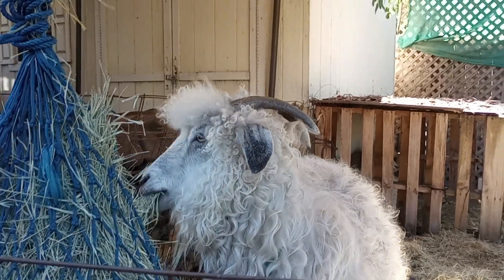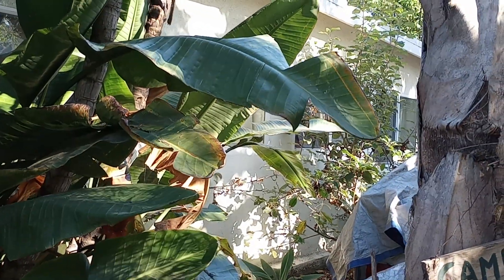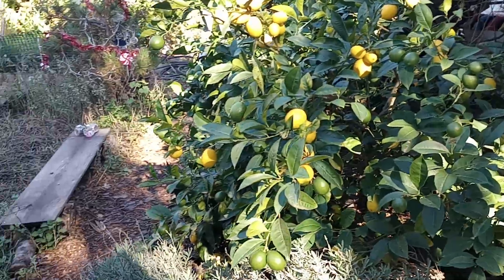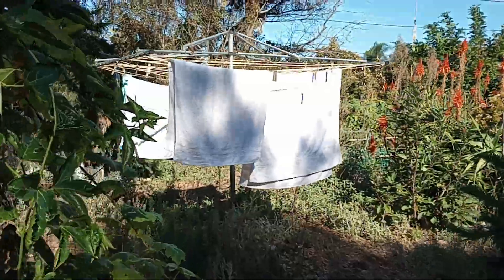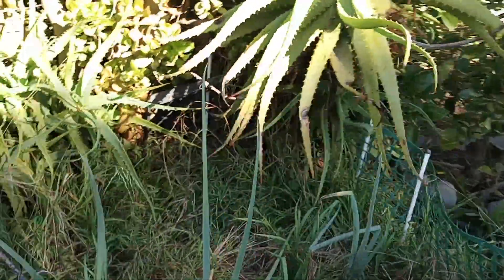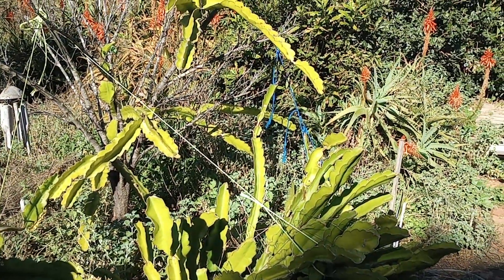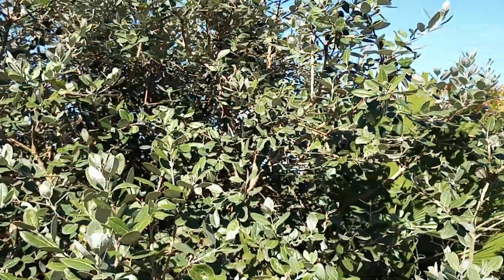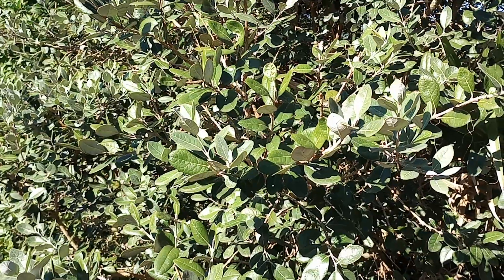my tiny urban food forest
Tour of my tiny urban food forest, climate zone 10